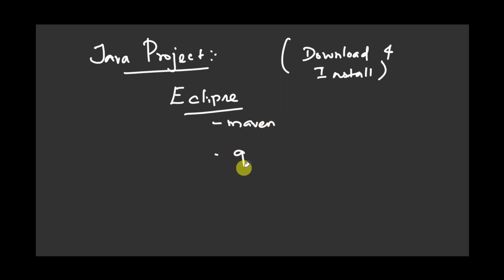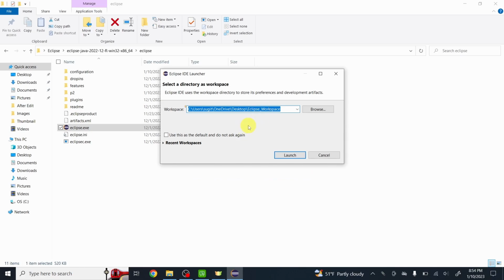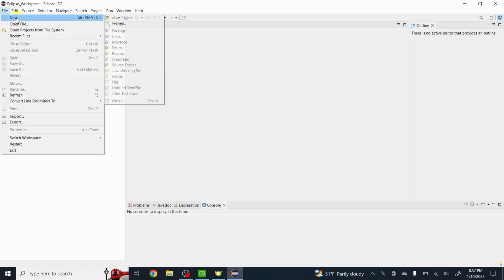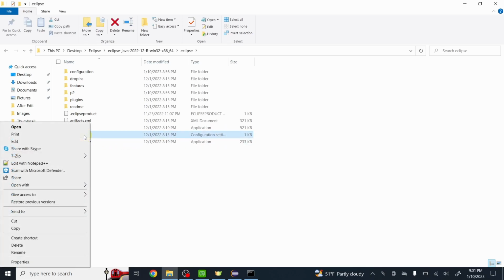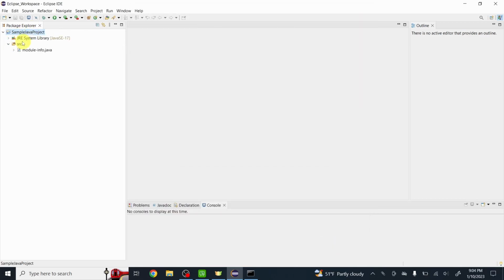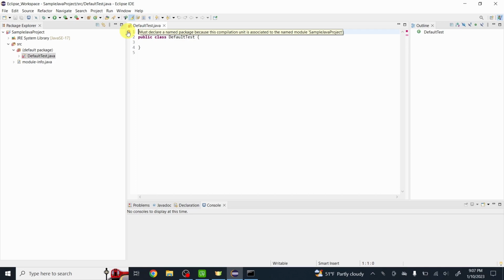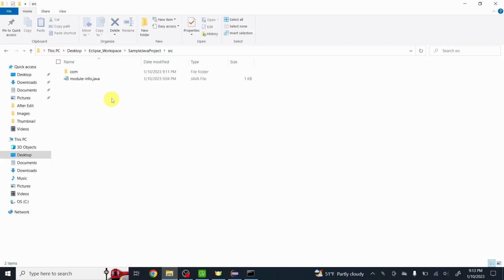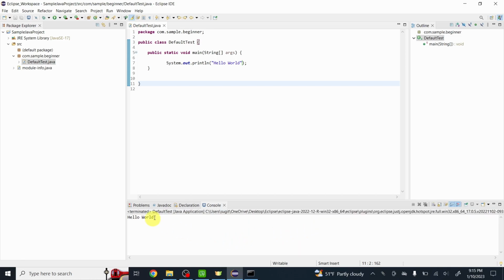How to create sample java project in eclipse?/ why eclipse 4.26.0 by default getting java 17?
We have clearly explained about how to create java project in eclipse and what we have inside src and bin folder? and we discussed about eclipse.ini configuration file and more.